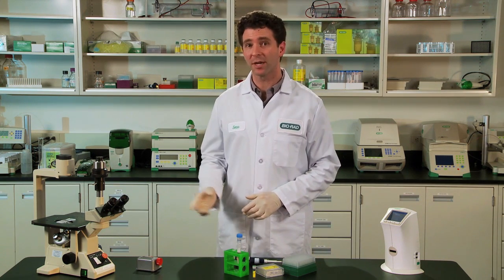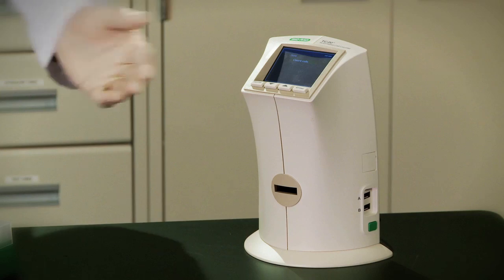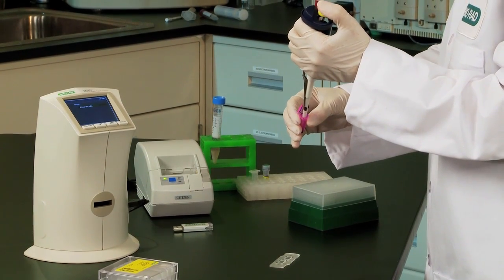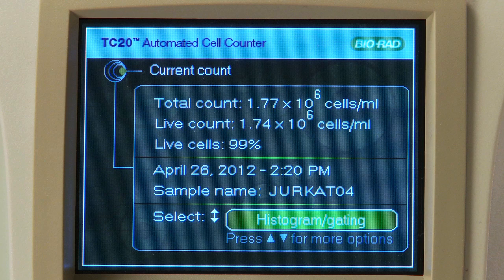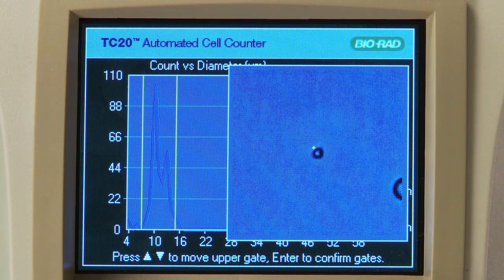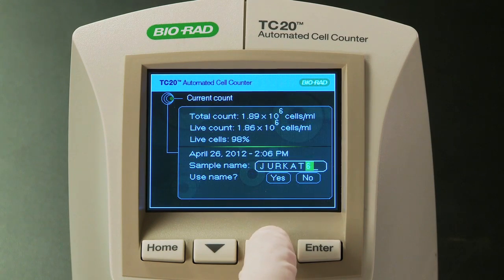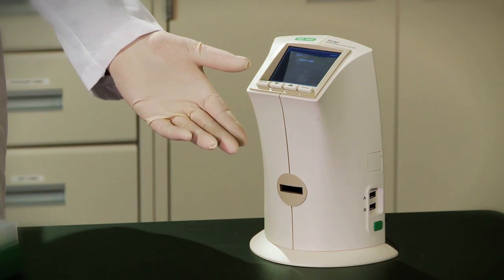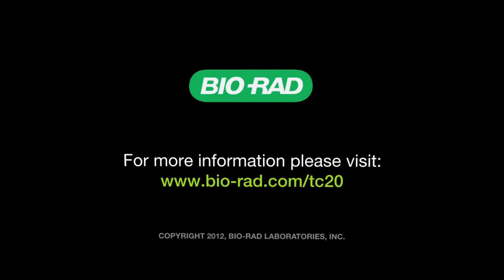Counting Cells with Bio-Rad's TC20™ Automated Cell Counter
Eliminate the tedium of manual cell counting with Bio-Rad's TC20 automated cell counter. The TC20 counter provides a total count of mammalian cells and a live/dead ratio in one simple step, giving accurate, reproducible results in less than 30 seconds.

The TC20 automatically determines the best focal plane for analysis in simple counting; if trypan blue is detected, the TC20 implements multiple focal plane analysis to yield improved accuracy and reduce the undercounting of live cells. Cell-size gates can be manually adjusted for custom counting applications. Cell count data and images can be exported via USB flash drive for later analysis on a standalone PC with the included TC20 data analysis software.